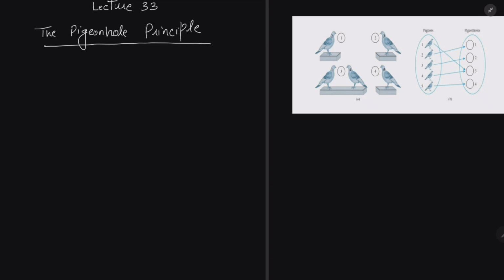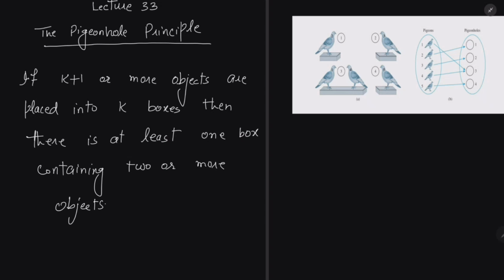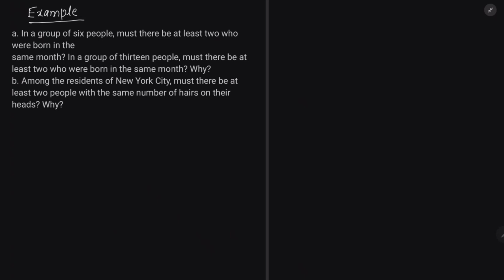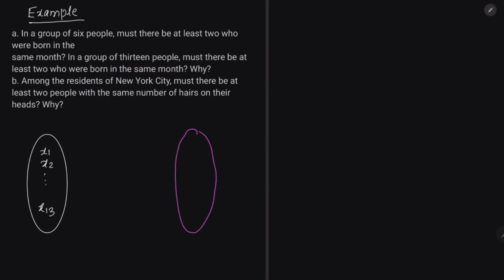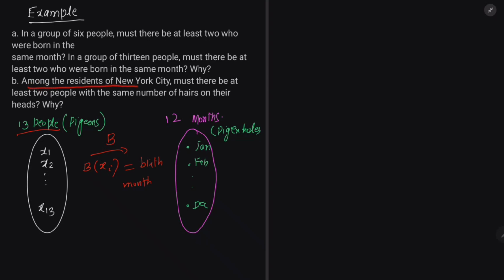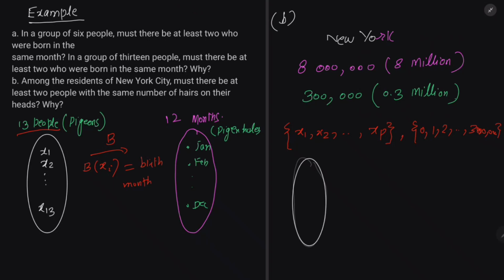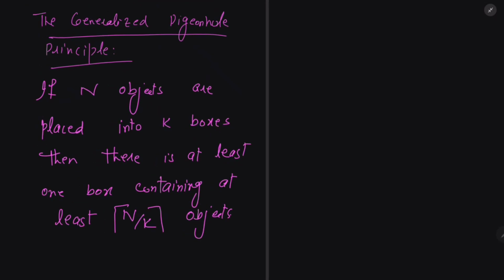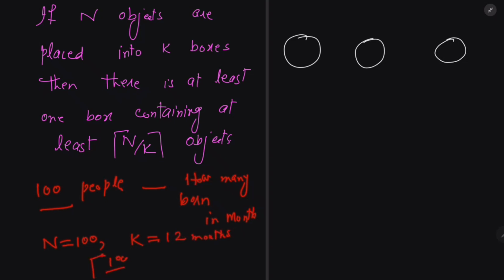The Pigeonhole Principle| Lecture 33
In this video I talk about the pigeonhole principle.